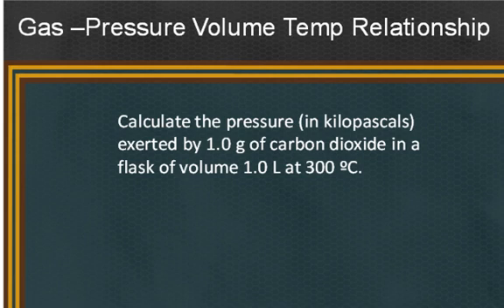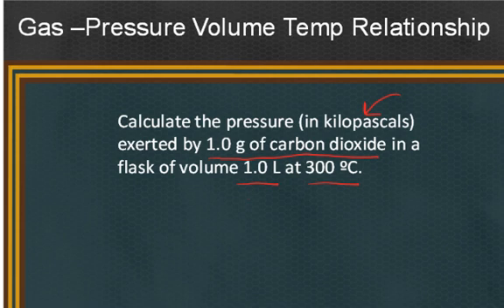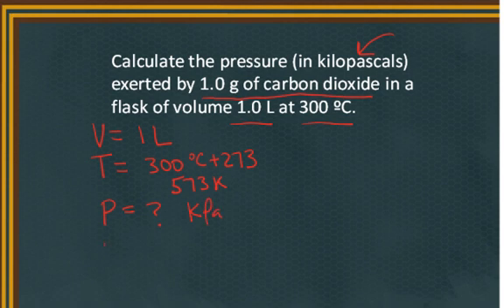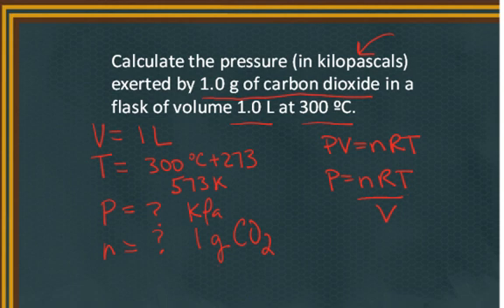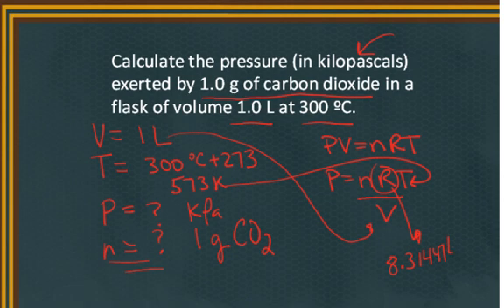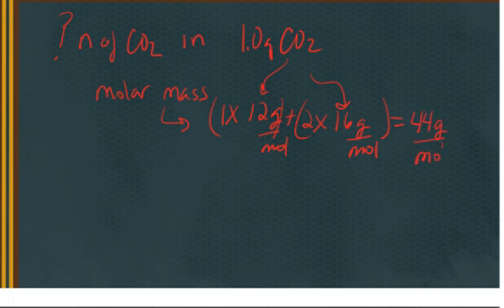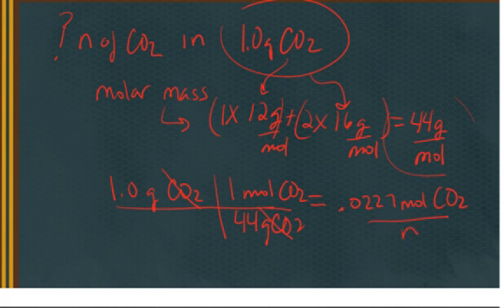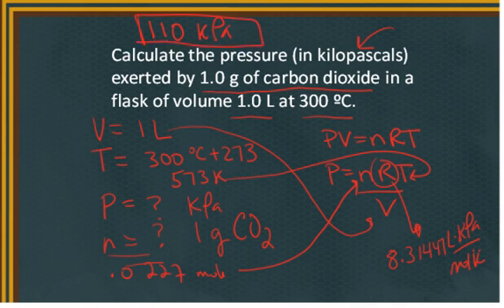Ideal Gas Law Example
This short video works anexample of an  Ideal Gas Law problem in which the amount of the gas is given in grams instead of moles.